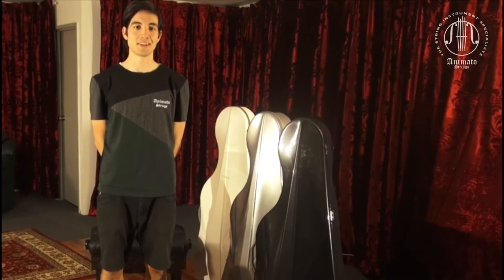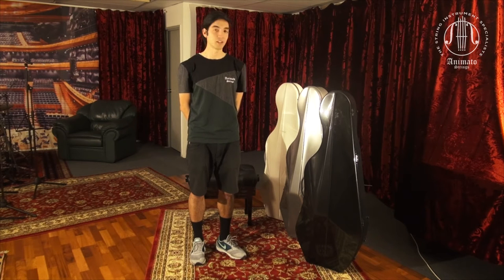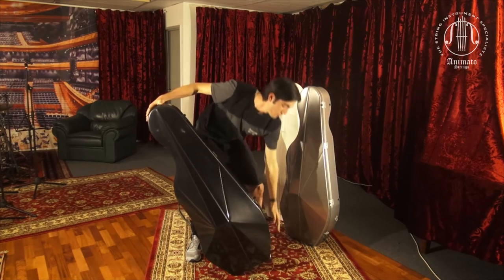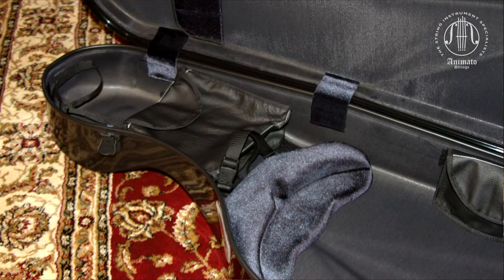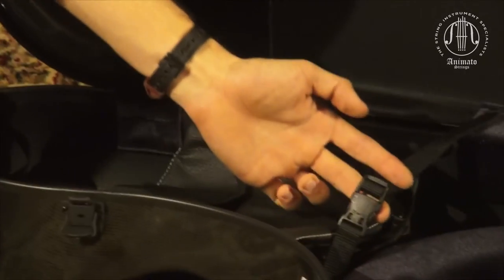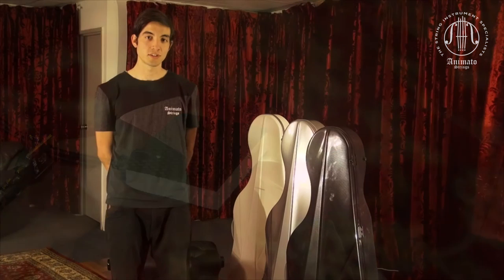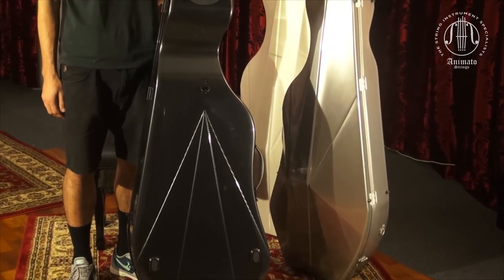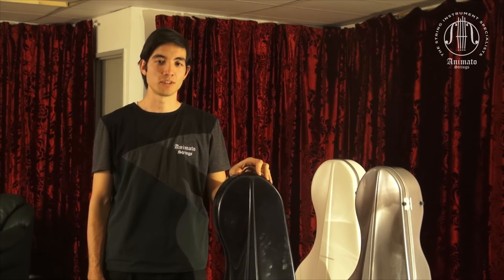L'Opera Bam Cello Cases - with Billy from Animato Strings